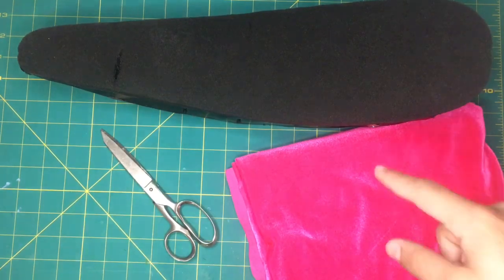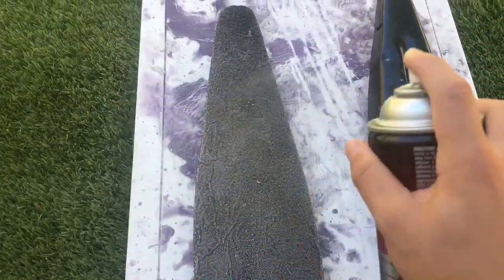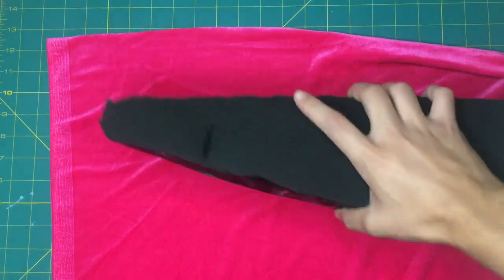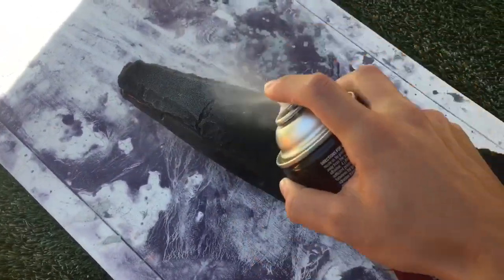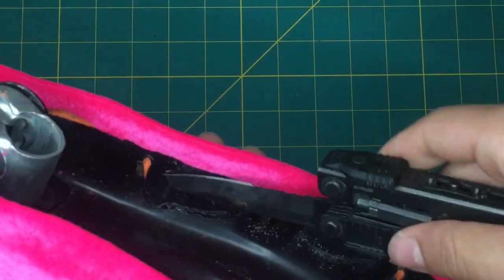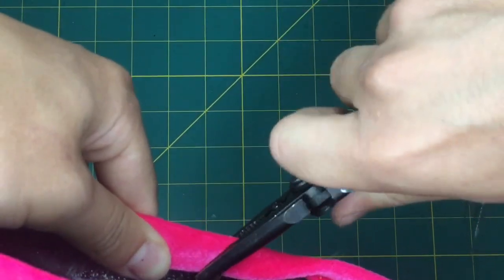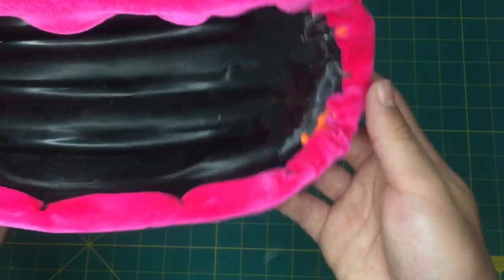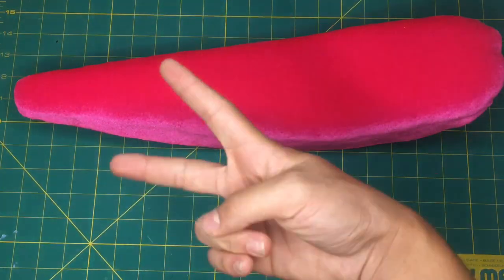How To Upholster A Lowrider Bike Banana Seat